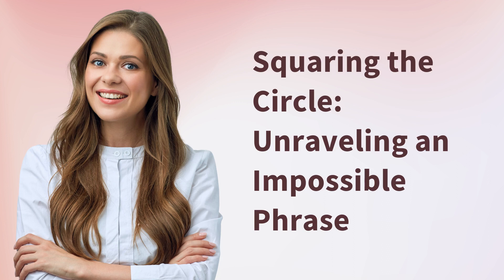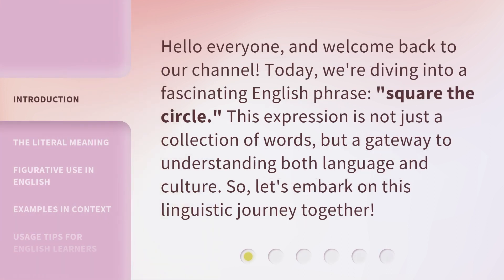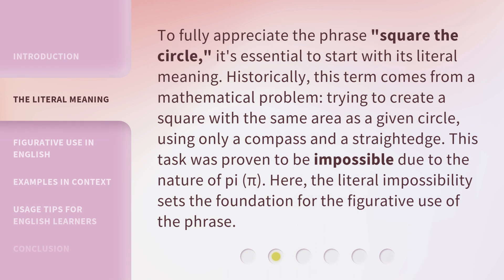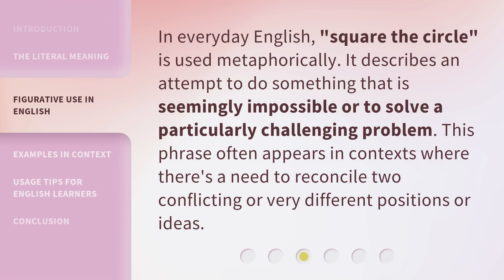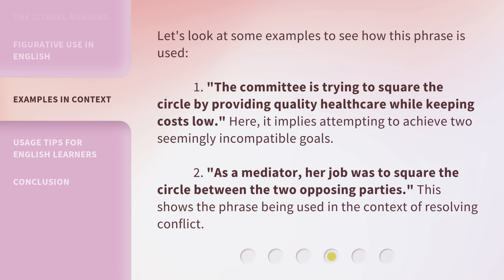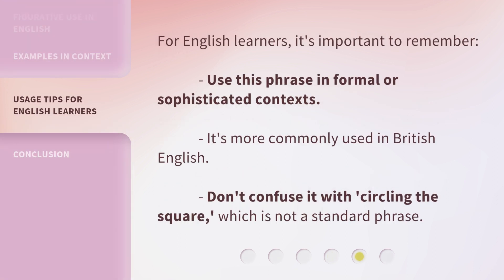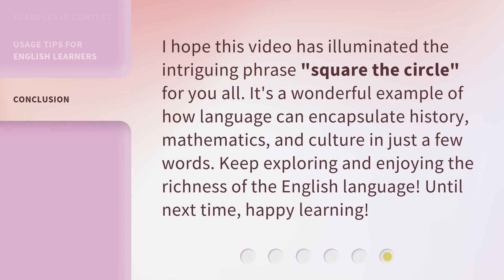Squaring the Circle: Unraveling an Impossible Phrase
00:00 • Introduction - Squaring the Circle: Unraveling an Impossible Phrase
00:29 • The Literal Meaning
01:02 • Figurative Use in English
01:24 • Examples in Context
01:54 • Usage Tips for English Learners